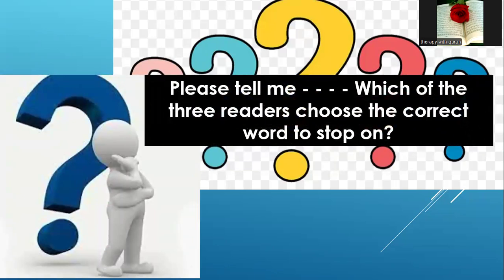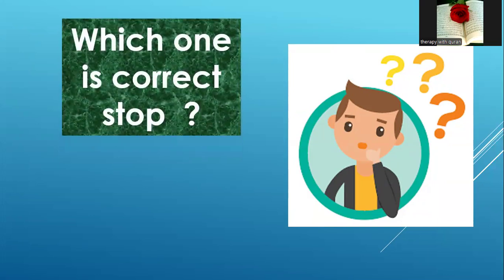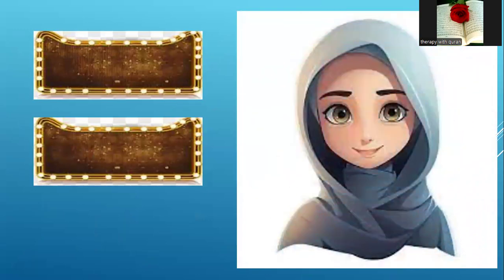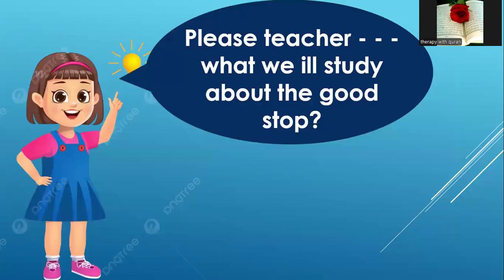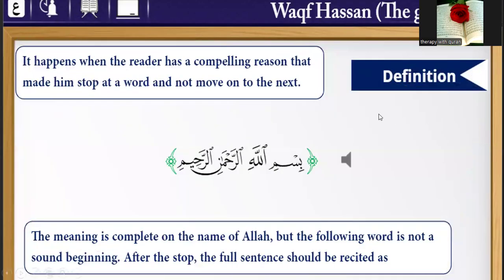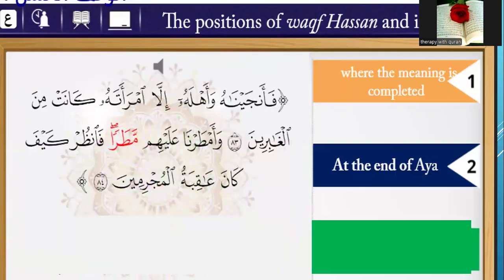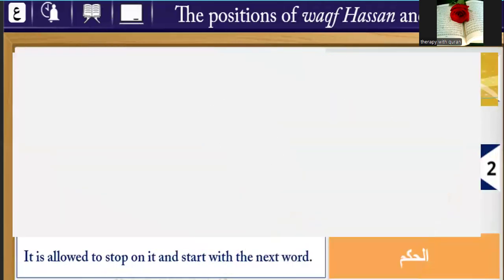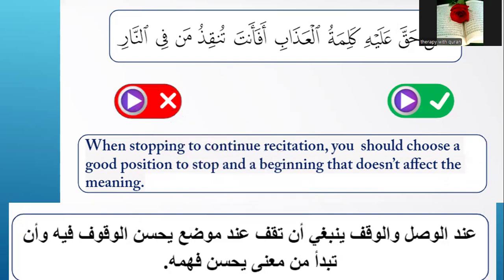الوقف الحسن - - - The good stop -- - Tagweed lesson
We will study 4  points about the good stop
 Definition     التعريف
The positions of waqf Hassan
Its rule    الحكم
Application    التطبيق
إن أردتم التعرف علينا اكثر يمكنكم زيارة
صفحتنا على الفيس بوك